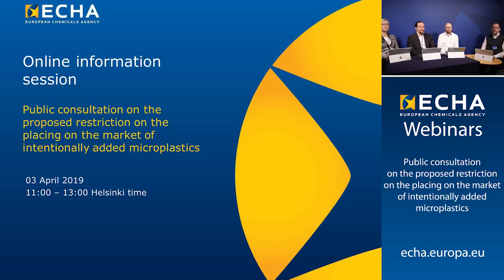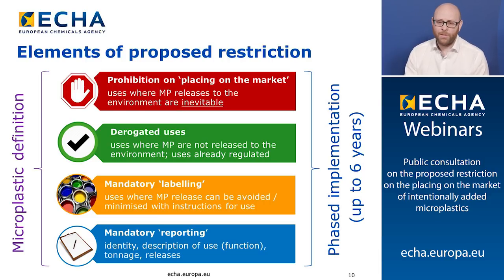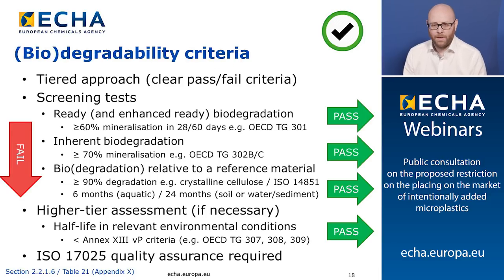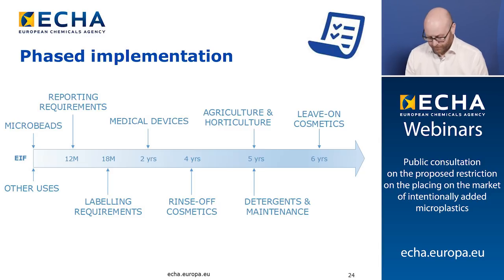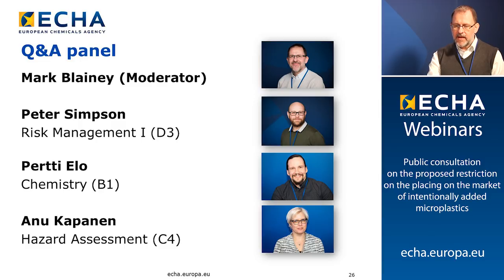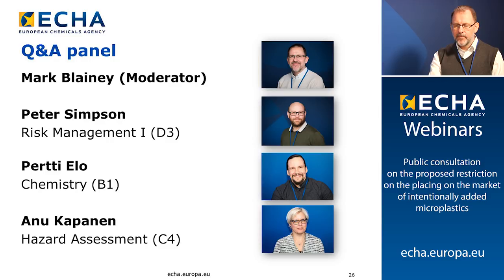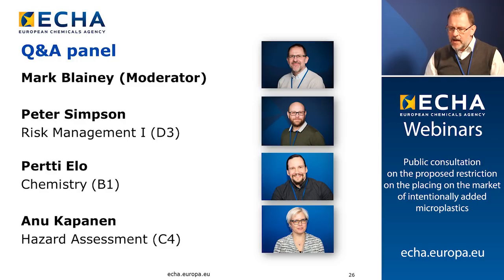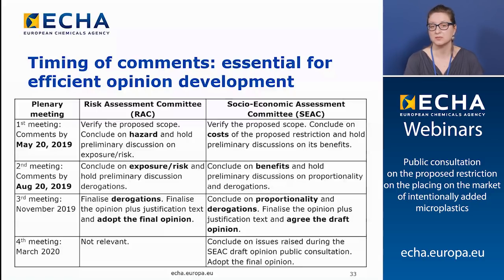Information session: public consultation on microplastics restriction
Update on the proposed restriction on the placing on the market of intentionally-added microplastics, which was submitted to ECHA’s scientific committees on 11 January 2019. Following the required conformity check, a 6 month public consultation on the proposal started on 20 March. This webinar introduced the detail of the proposal and clarifies the objectives of the public consultation.

Our experts answered questions on the proposal and how to prepare and submit comments in the consultation.